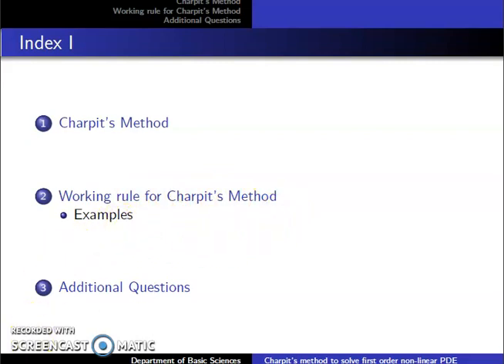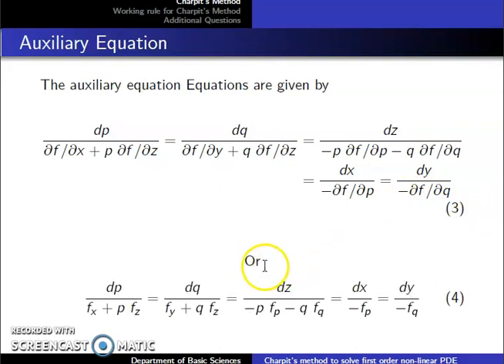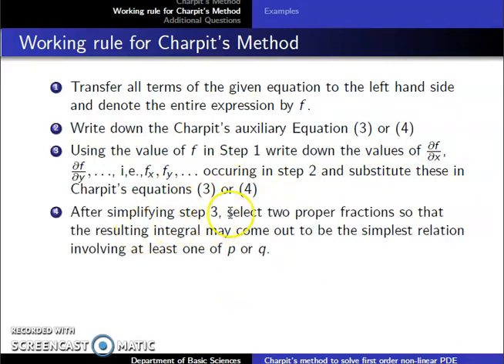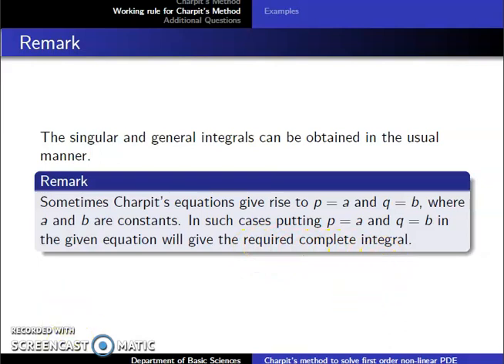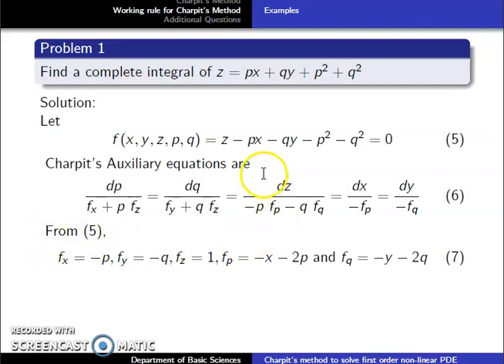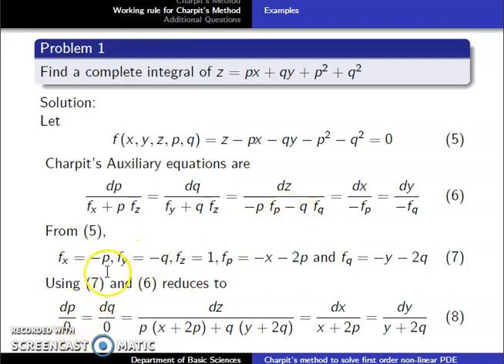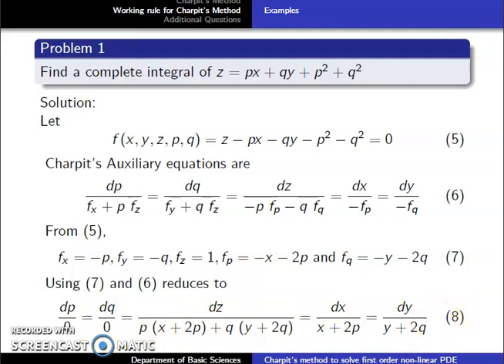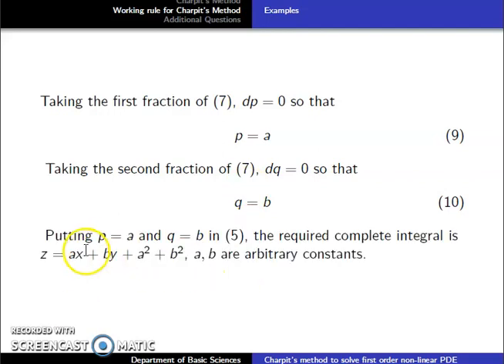Charpit's Method/ Part1